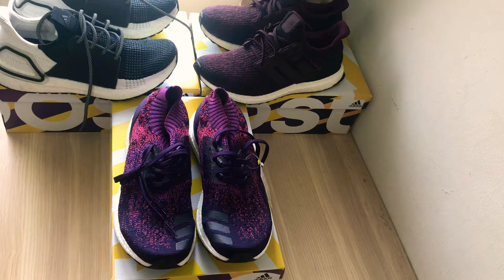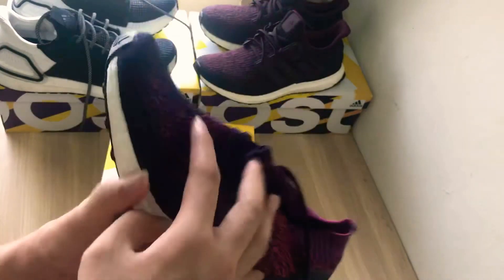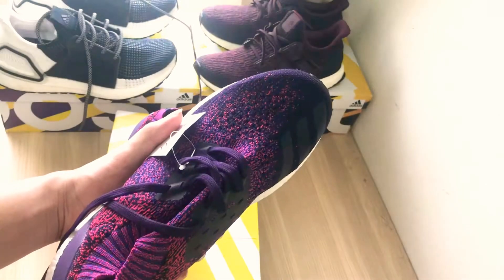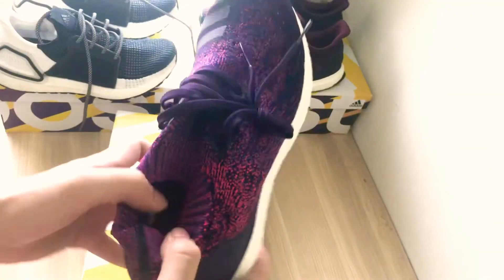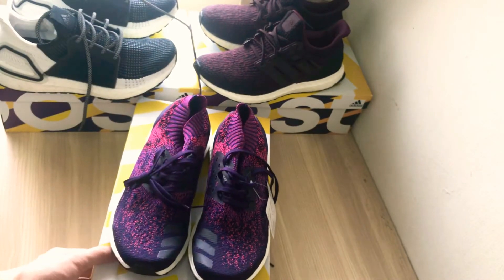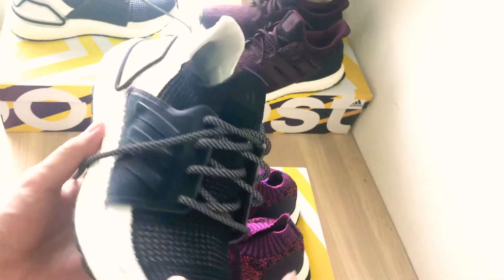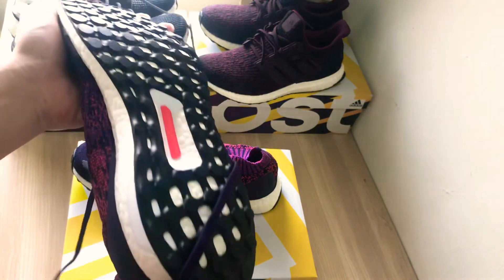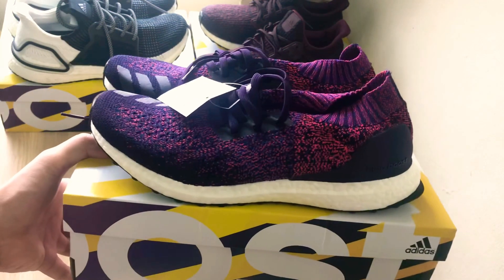Best pair of Ultraboost Uncaged you can get in 2020! Ultraboost Uncaged Legend Purple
Welcome to another sneaker review video ! 😄😄😄
The Adidas Ultraboost Uncaged is a all day comfort shoe. Suitable for walking and light exercises! 😎

Sizing: I do go half size up on Ultraboost sneakers but do try it out in store first! 🙂🙂🙂